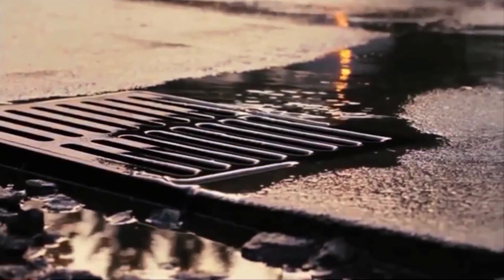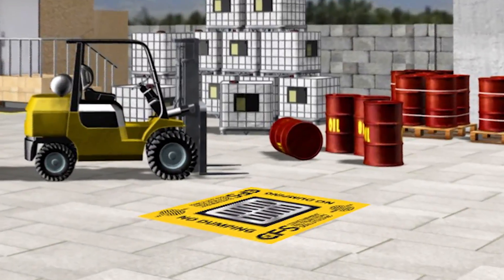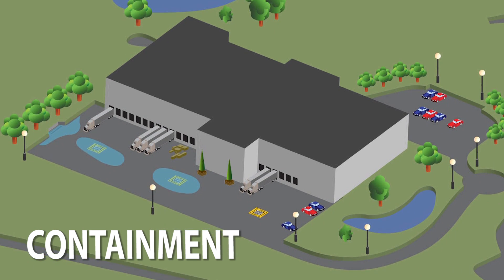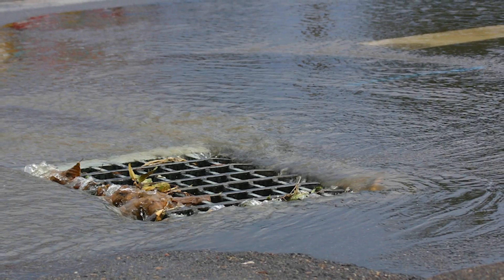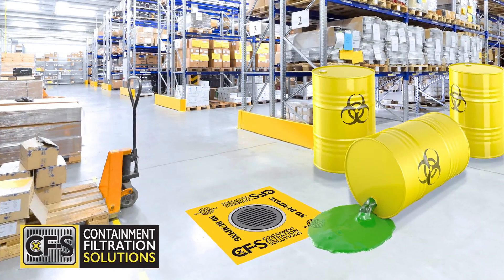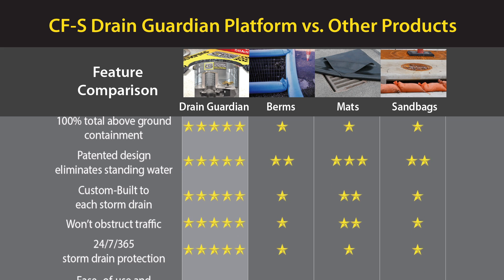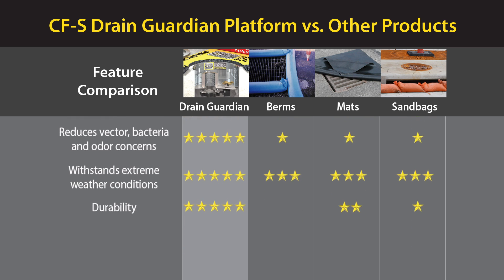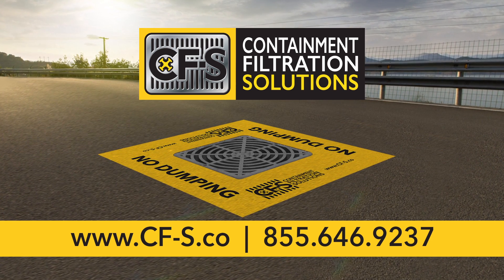Drain Guardian - Stormwater Filtration & Containment - Drain Guardian platform by CF-S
- General description of Drain Guardian Platform an it ability to help in SPCC and EPA regulations concerning the Clean Water Act & rule 40 CFR part 112 - Code of Federal Regulations and helping facilities to develop and implement Spill Prevention, Control, and Countermeasure (SPCC) Plans.